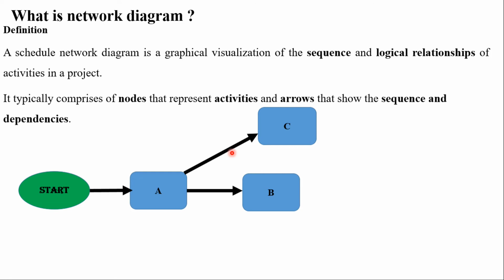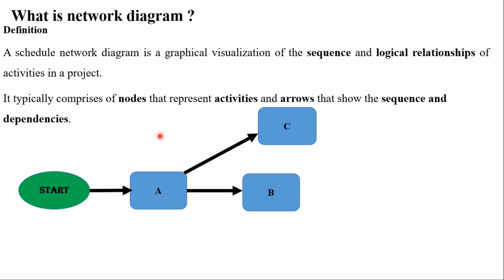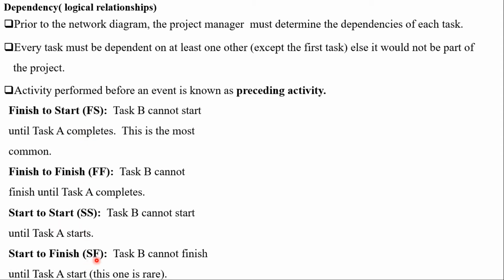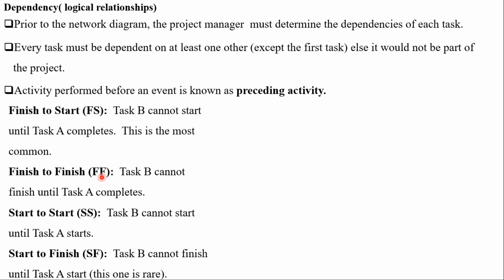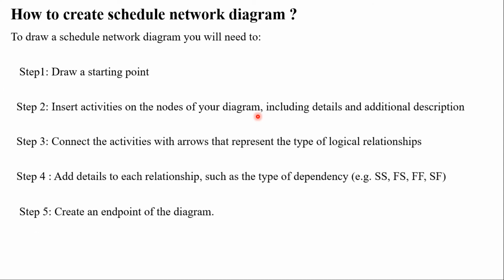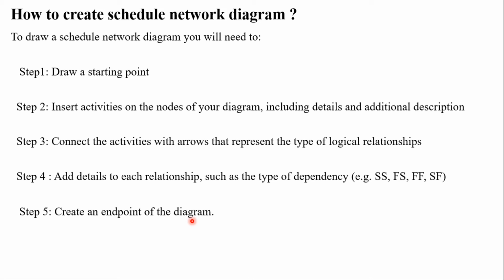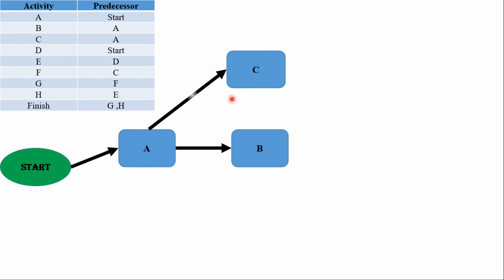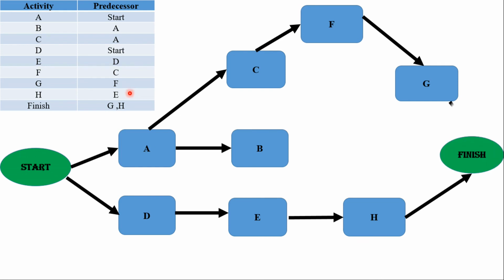Network diagram in project management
This video will explain network diagram in project management.